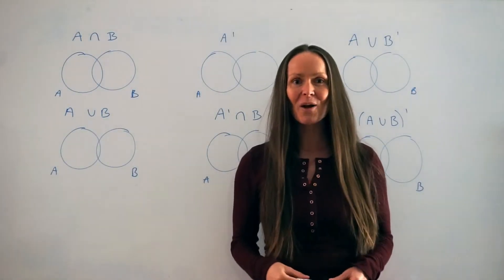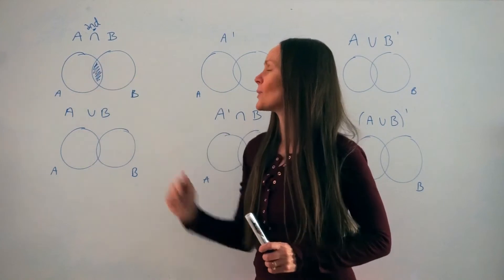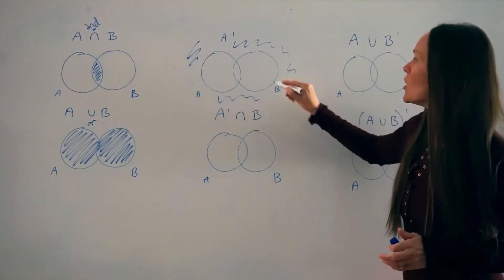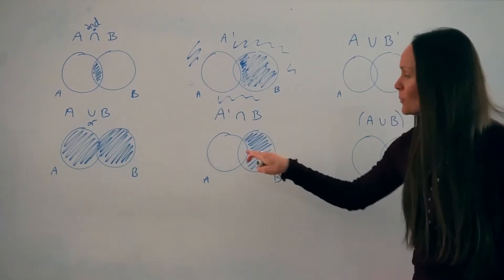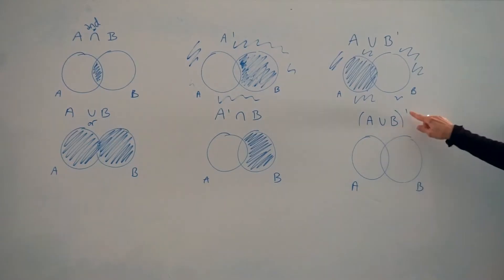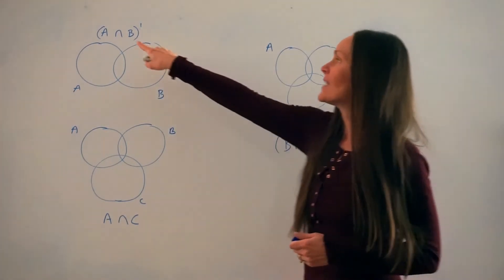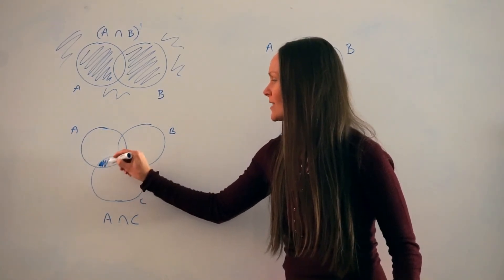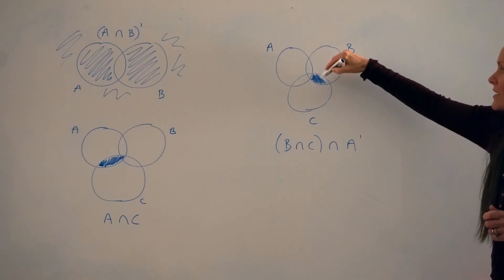The Maths Prof: Shading Venn Diagrams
In this lesson I show you how to shade venn diagrams. In the first few examples I use 2 sets and later on, I show you examples using 3 sets.